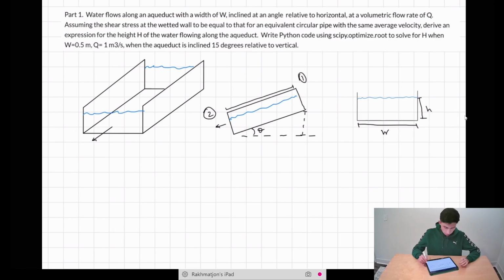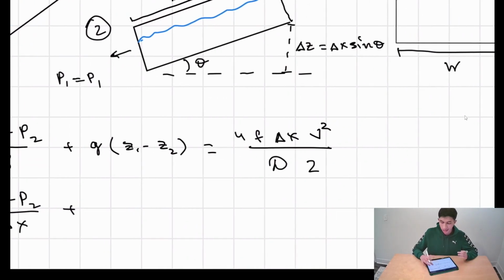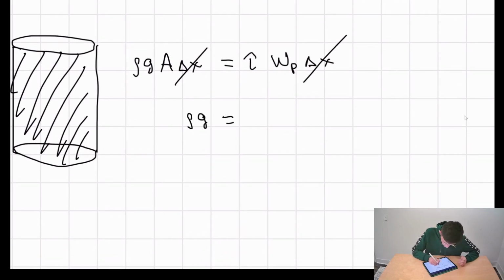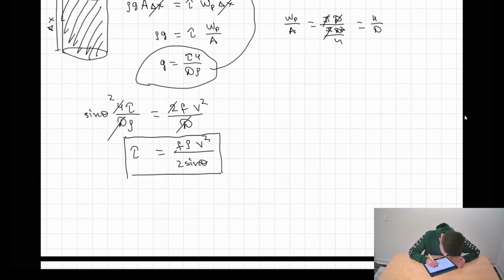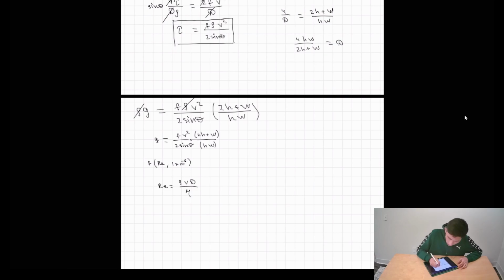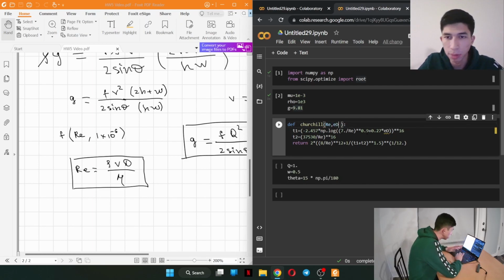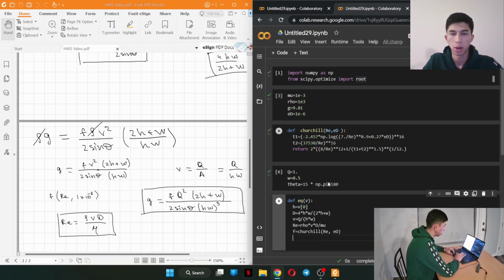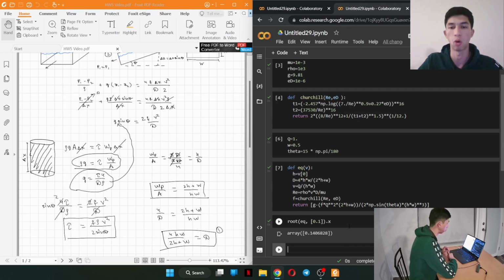Transport 1 HW 5 Part 1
Part 1.  Water flows along an aqueduct with a width of W, inclined at an angle  relative to horizontal, at a volumetric flow rate of Q.  Assuming the shear stress at the wetted wall to be equal to that for an equivalent circular pipe with the same average velocity, derive an expression for the height H of the water flowing along the aqueduct.  Write Python code using scipy.optimize.root to solve for H when W=0.5 m, Q= 1 m3/s, when the aqueduct is inclined 15 degrees relative to vertical.